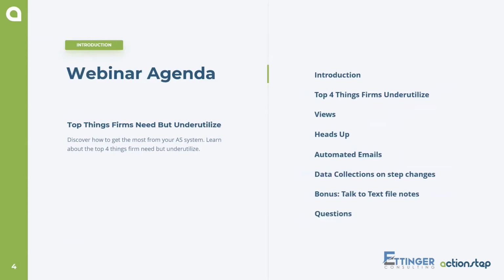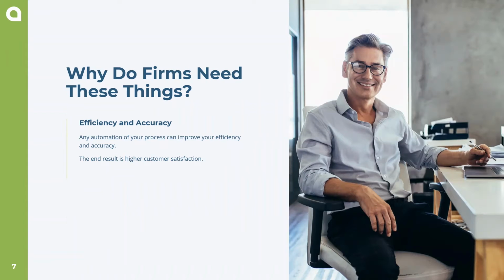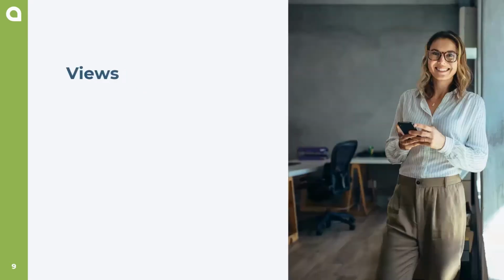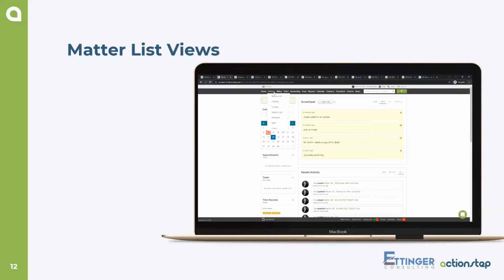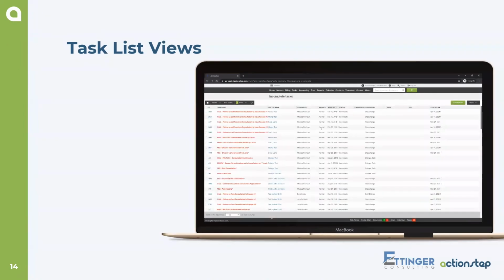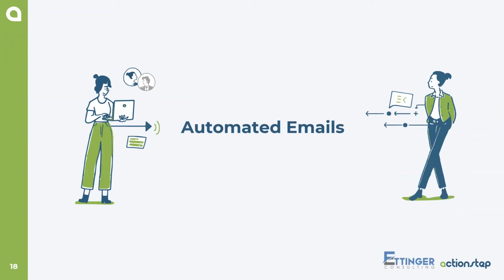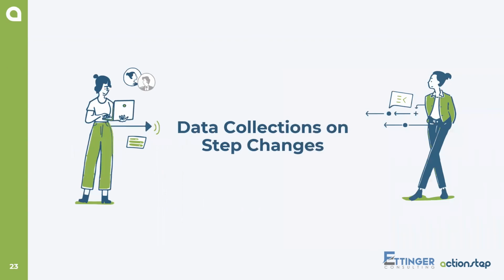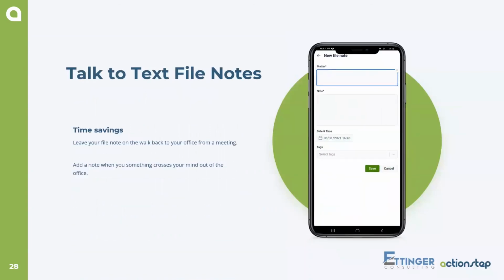Top Things Firms Need But Underutilize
Watch this webinar to discover how to get the most from your AS system with expert insight from our Gold Certified Partners at Ettinger Consulting. Think about it like this - what do you want to achieve? Learn about the top 4 things firms need but underutilized.